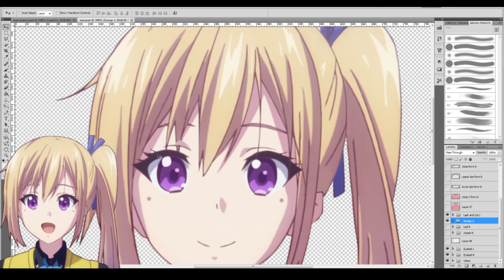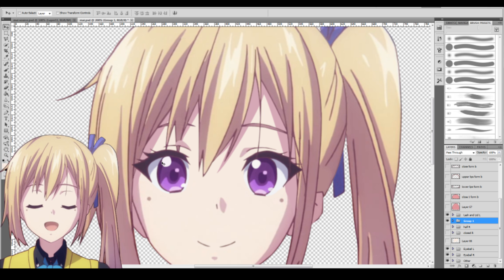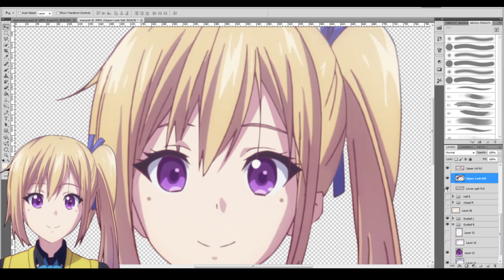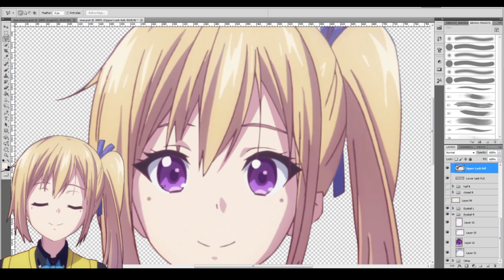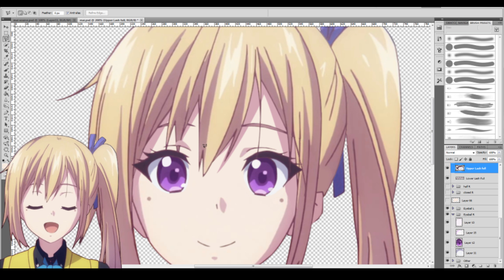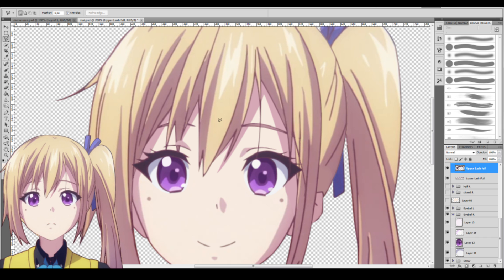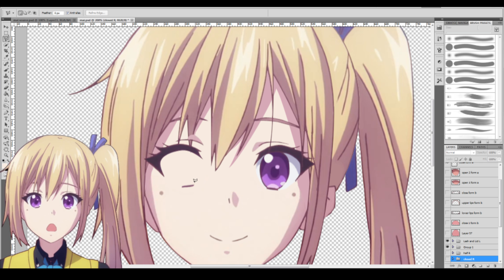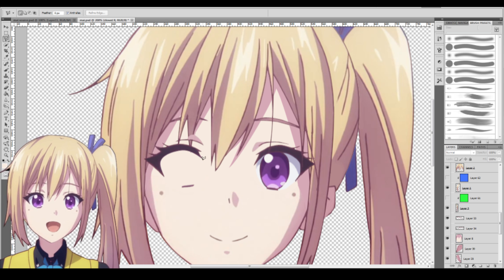How to do the Eye part for Live2D texture material (2016 Ep.06)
Make your favorite character a Live2D model, EVEN IF you can't draw.
Demonstration of making the face piece.

Purpose:
This is an unofficial Live2D tutorial for users who can't draw digital art, to make an animated model out without the source image file (only have jpg images).

Further Application:
- Make model for for FaceRig (need a web-cam)
- Make animation video in Live2D Animator (free)
- Make game objects for Unity3D

Material:
Screen-capture images from 1 episode of anime

Tools:
- a mouse
- Live2D Cubism 2.1 (Free)
- Live2D Viewer 2.1.9 (Free)
- Photoshop (or any image editing software like Manga Studio)
- a microphone or audio clip (for Lip Sync talking animation)

Estimate Workload:
- Lite: 2~3 hours
- Full basics: 8~10 hours

(Instruction: Open the Model.cmox in Live2d Cubism, open the model.moc in Live2D Viewer)